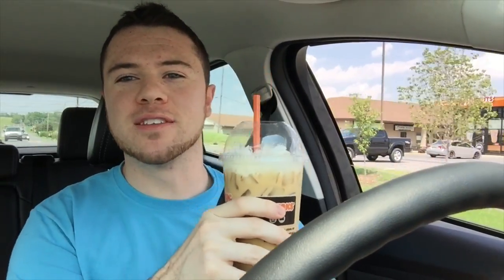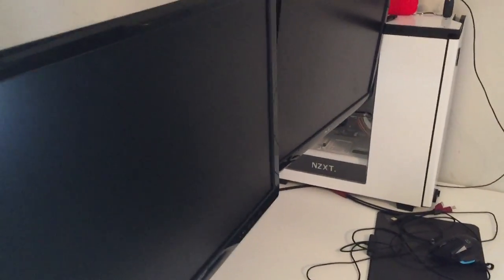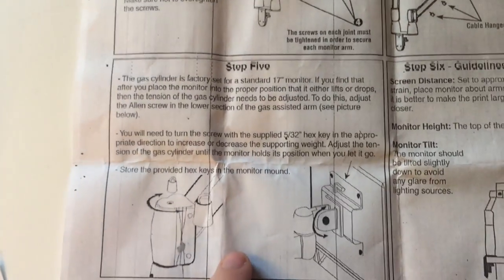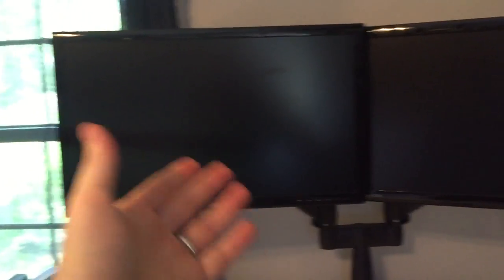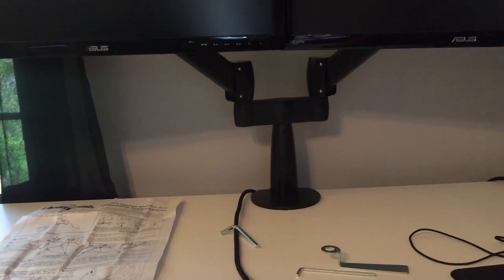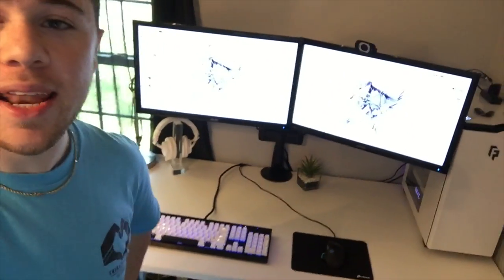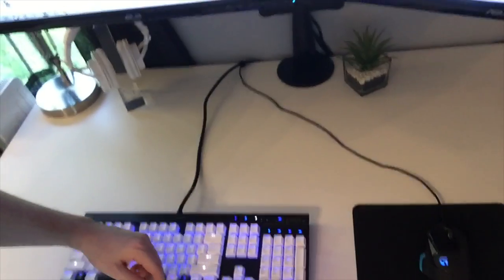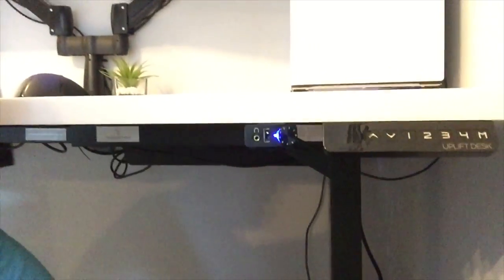My New Gaming Setup - The Desk! (Ep.2)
Damn you're all awesome! Here is part 2 as promised! Part 3 will be of the entire room, but it'll come out next week! 5k likes by then?!??!